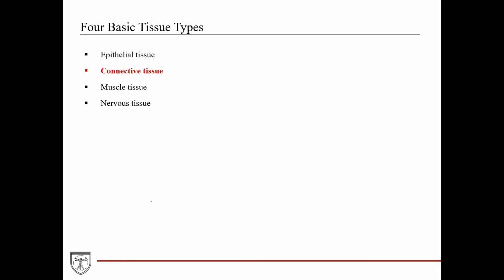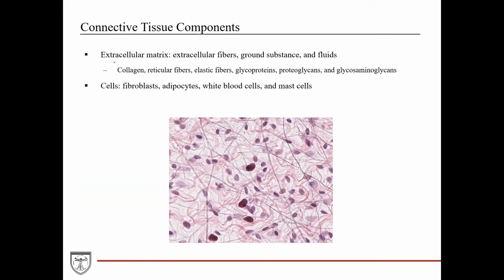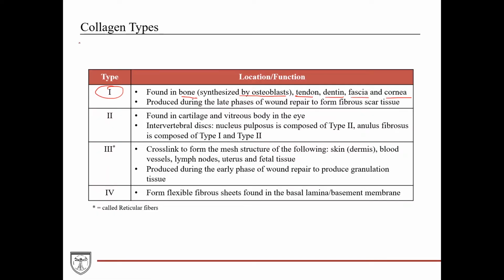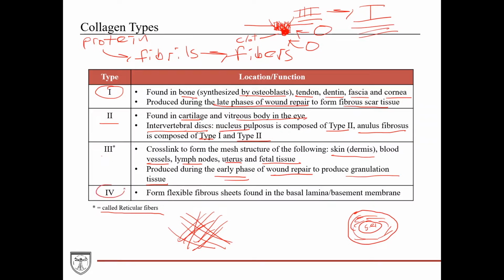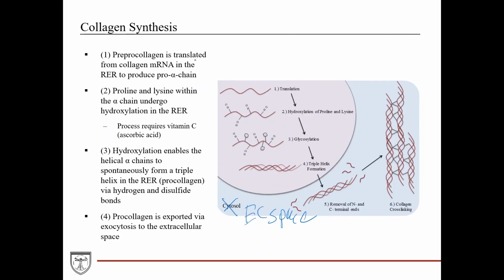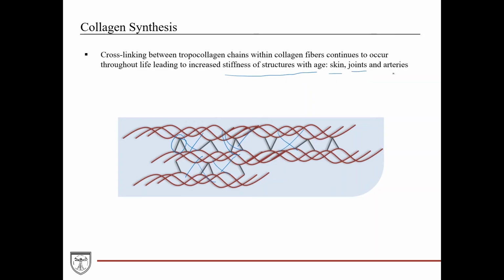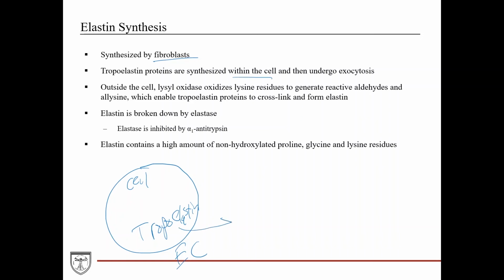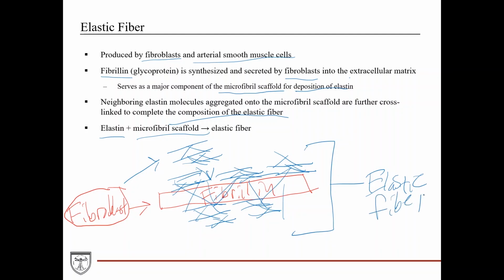Connective Tissue Fibers Histology [Connective Tissue Histology Part 1 of 3]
Video covering the fibers found in connective tissue, including collagen and elastin. This video is a part of our Histology Video Course

Specific topics: composition of connective tissue proper, collagen structure, four types of collagen, collagen synthesis, elastin structure, elastin synthesis, composition of elastin fibers